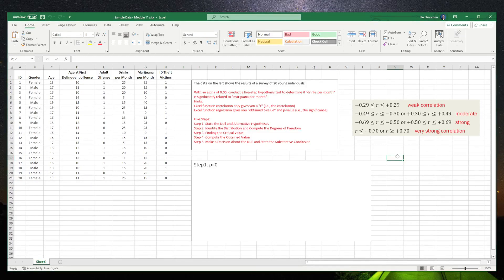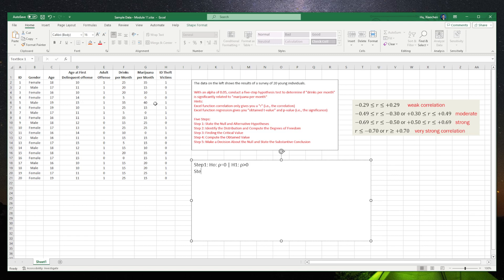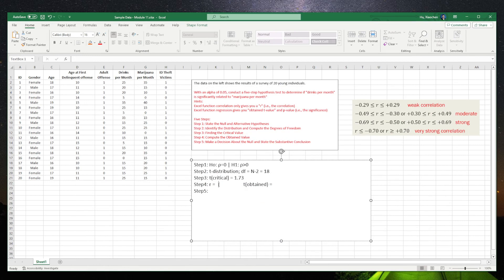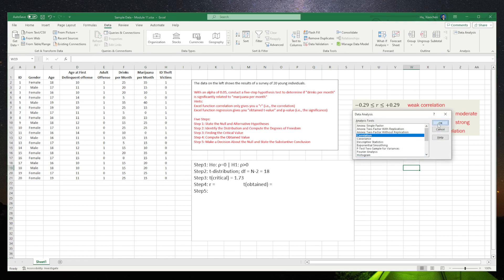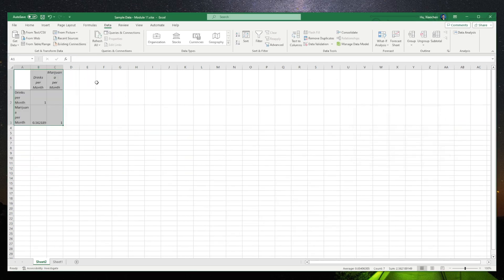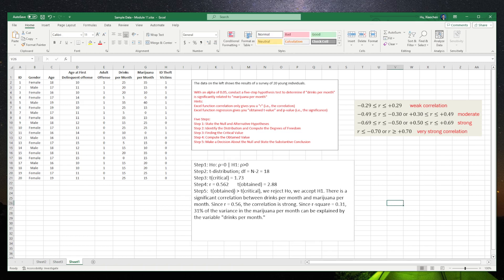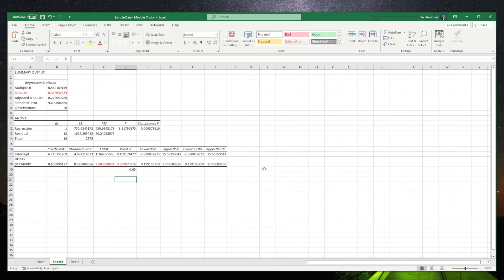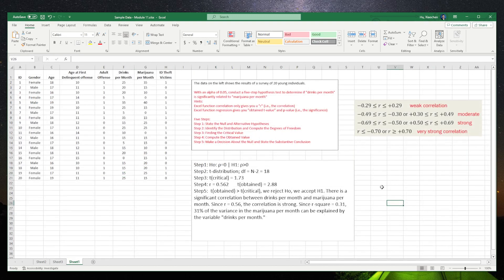10 Correlation Test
Use Excel to run correlation test.